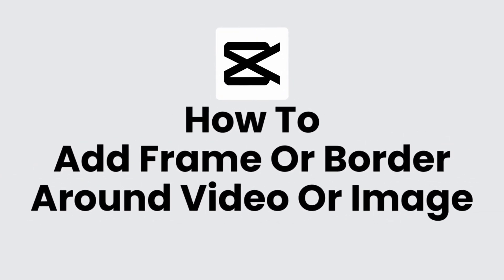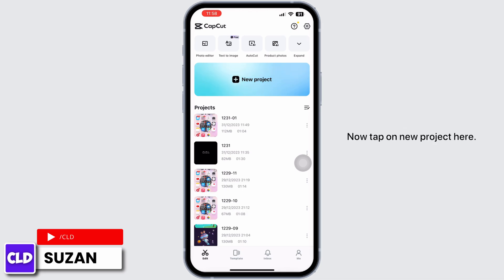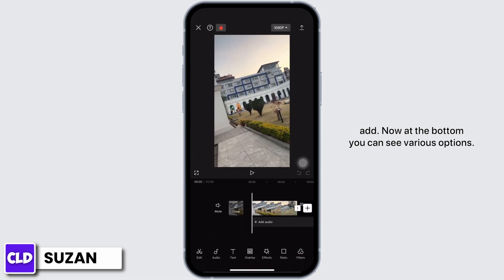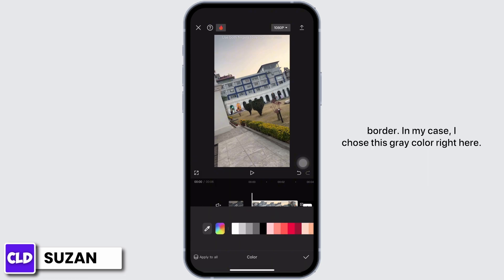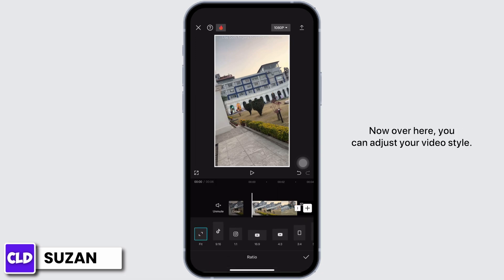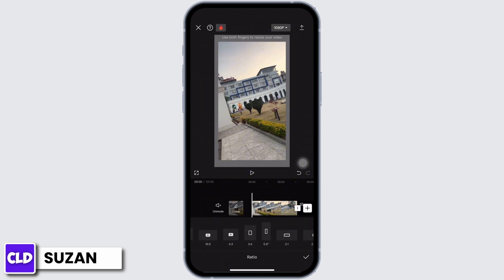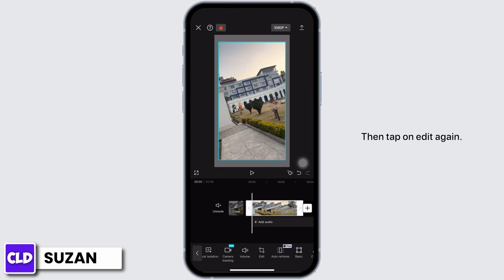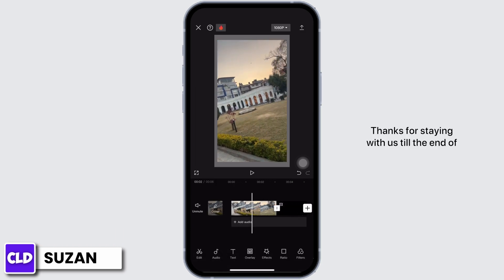How To Add Frame Or Border Around Video Or Image Using CapCut (2024)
In this tutorial, we'll provide you with a step-by-step guide on how to use CapCut, a popular video editing app, to add creative frames or borders to your videos or images, giving them a unique and professional look. We'll cover everything from importing your media to customizing the frame's style and size.

👋 Welcome to Create Login And Delete! In this video, we'll walk you through the process of adding a frame or border around a video or image using CapCut in 2024. If you're a content creator or just someone looking to enhance your visuals, this tutorial is perfect for you.

Tips for Adding Frames or Borders with CapCut (2024)
🔗 If you have any questions or need further assistance with adding frames or borders to your videos or images using CapCut in 2024, feel free to leave a comment below, and we'll do our best to assist you.

📱 Timestamps:

0:00 - Introduction
0:05 - How to Add Frame or Border Using CapCut (2024)
0:10 - Steps to Add Frame or Border Using CapCut